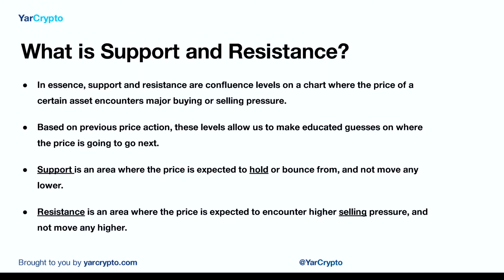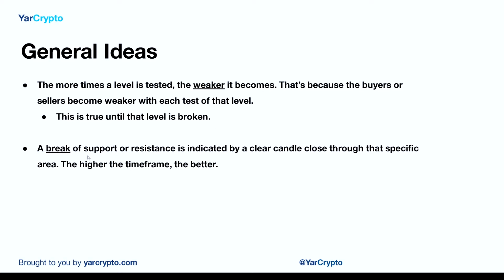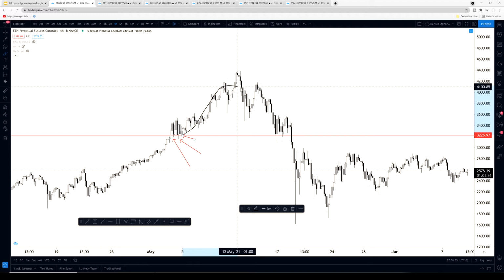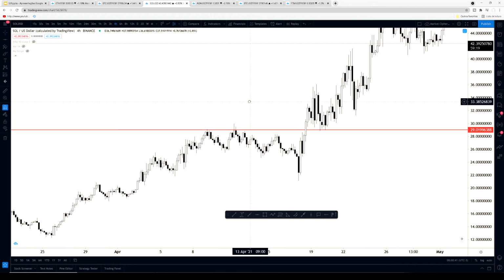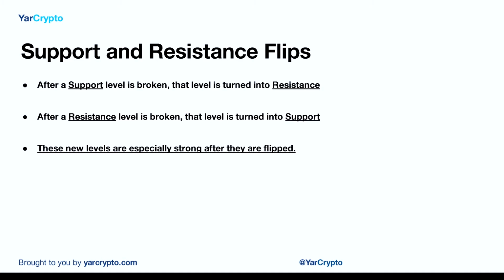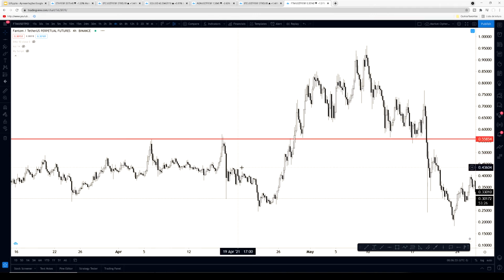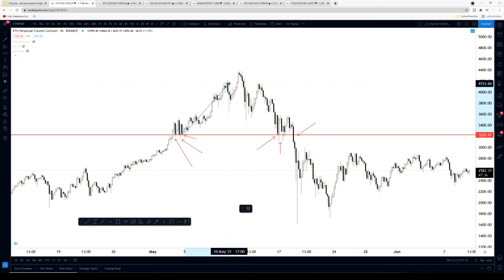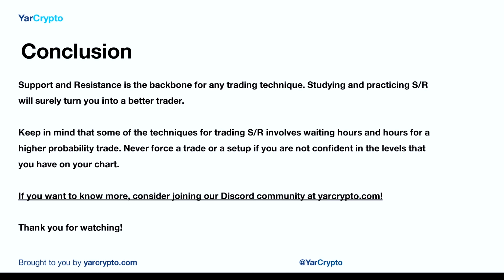How to Trade Using Horizontal Support and Resistance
In this video, we study the concept of Support and Resistance, and how you can improve as a trader by using these methods. On top of that, you learn how to trade using different techniques with Support and Resistance.

Timecodes
0:00 - Intro
0:20 - What is Support and Resistance?
2:09 - General Ideas
3:12 - Examples of Support
6:19 - Examples of Resistance
8:42 - S/R Flips
9:25 - Examples of S/R Flips
12:01 - How to trade S/R breakouts
14:58 - Conclusion